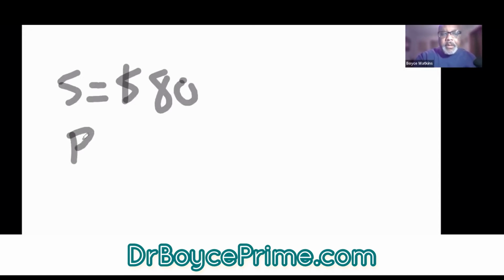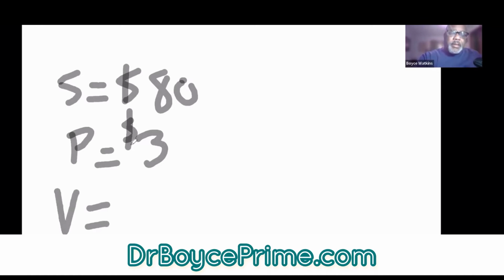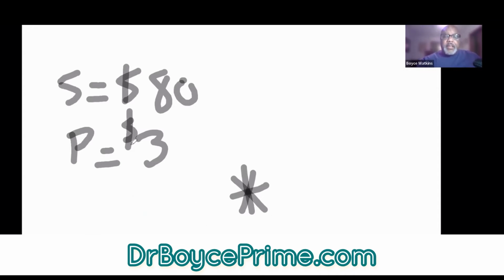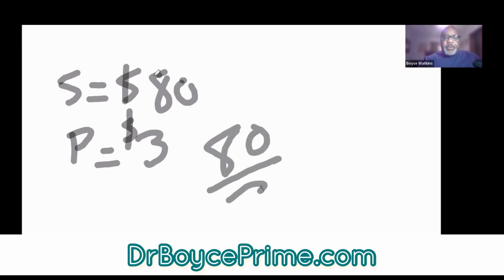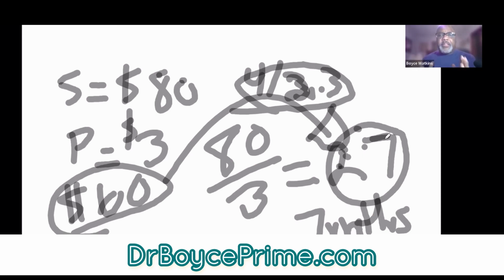How to protect your stock portfolio from disaster - DrBoycePrime.com